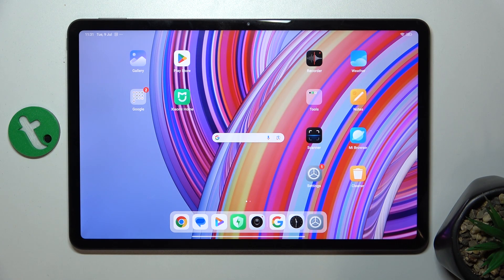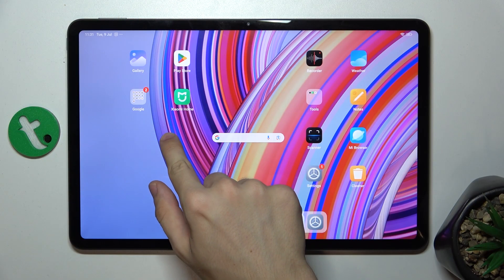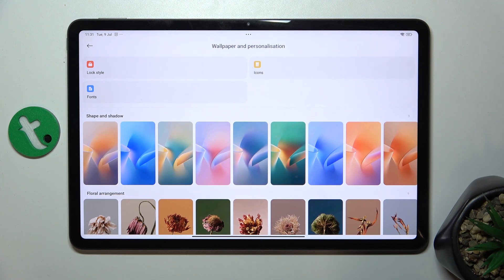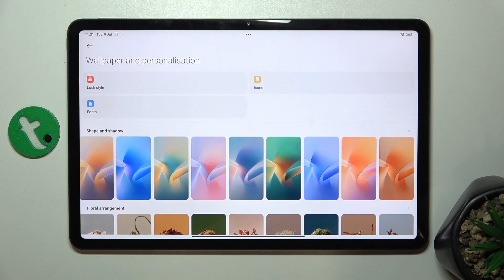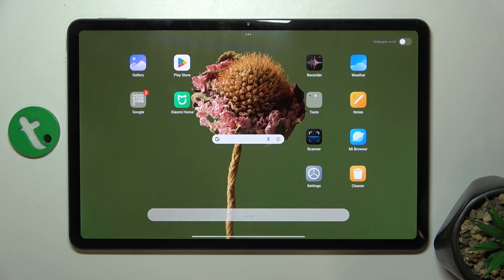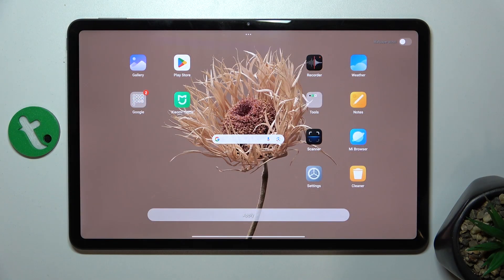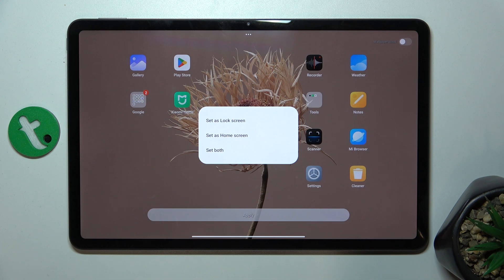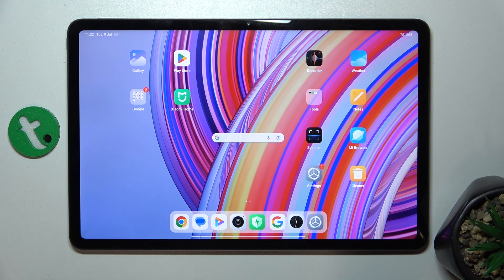Redmi Pad Pro - How to Change Lockscreen Wallpaper - Personalize Your Device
In this tutorial, we'll demonstrate how to change the lockscreen wallpaper on your Redmi Pad Pro tablet, allowing you to personalize your device and make it uniquely yours. Changing the lockscreen wallpaper is a great way to add a personal touch to your tablet and keep it fresh and visually appealing. Whether you want to use a favorite photo, a stunning landscape, or a dynamic live wallpaper, the Redmi Pad Pro offers versatile options to suit your needs. We'll walk you through the process of accessing and changing the lockscreen wallpaper, including enabling, disabling, and customizing its settings. Whether you're looking to enhance your device's aesthetics or simply update your lockscreen look, join us as we explore how to change the lockscreen wallpaper on the Redmi Pad Pro.

How to access wallpaper settings on the Redmi Pad Pro
How to change the lockscreen wallpaper on the Redmi Pad Pro
How to use custom photos as lockscreen wallpaper on the Redmi Pad Pro
Tips for selecting and managing lockscreen wallpapers on the Redmi Pad Pro
Understanding the benefits of personalized lockscreen wallpapers on the Redmi Pad Pro